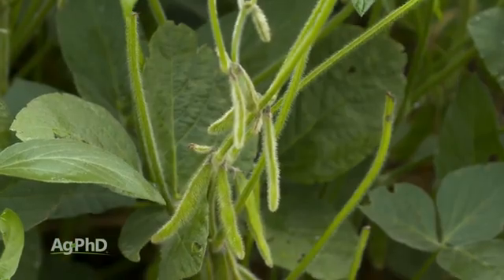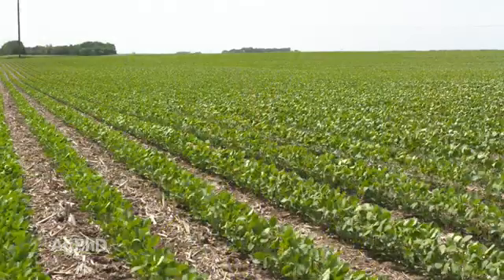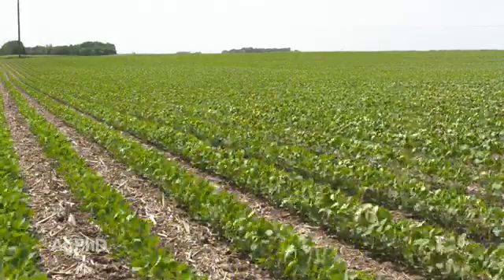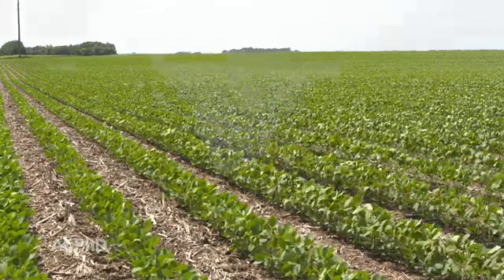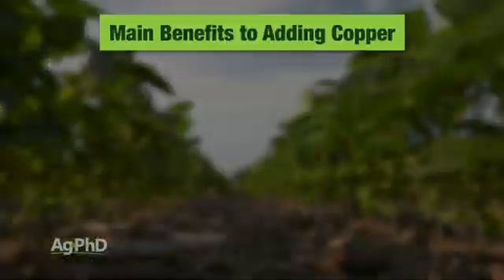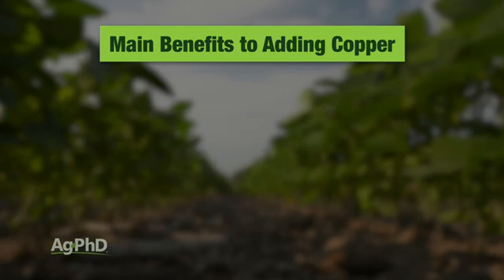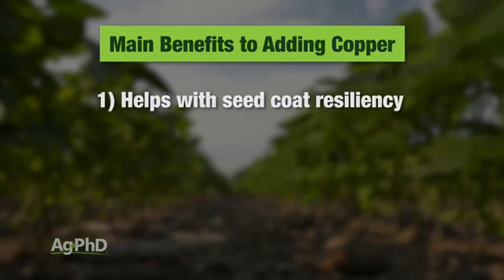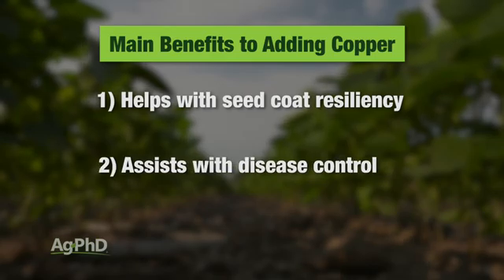Benefits of Copper in Soil #1074 (Air Date 11-4-18)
Darren and Brian Hefty explain the benefits that copper has for soil and how it can improve yields over time on your farm.